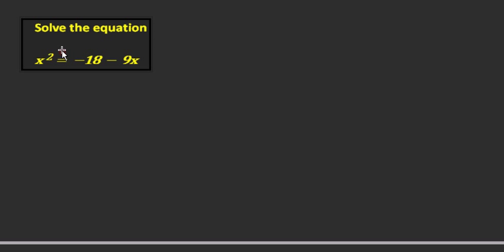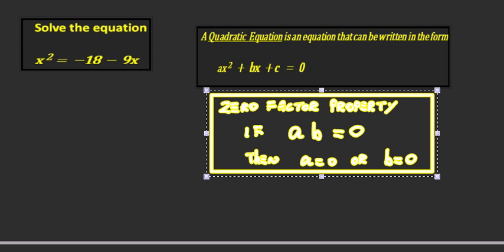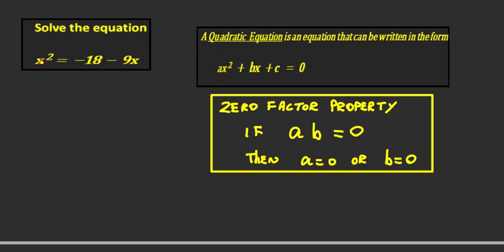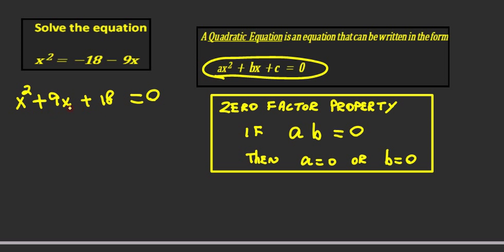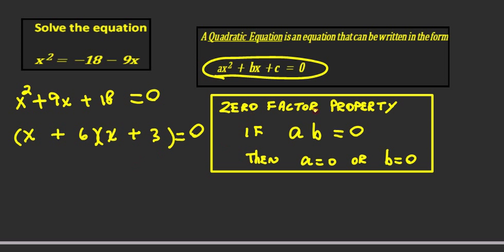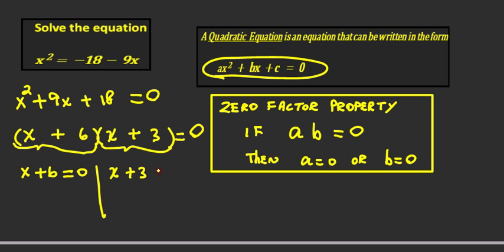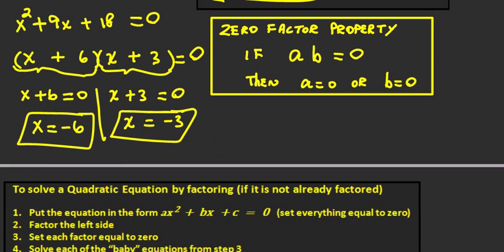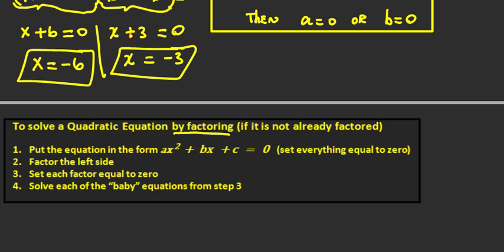Solve quadratic equation by factoring - Example 1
solve x^2 = -18 - 9x